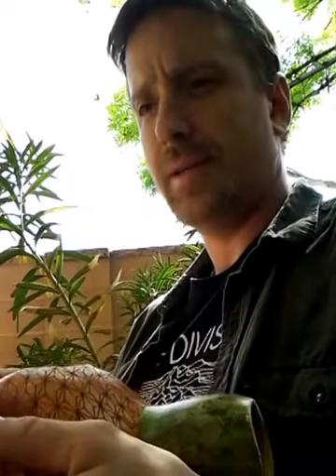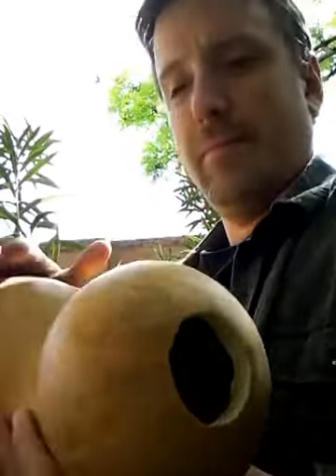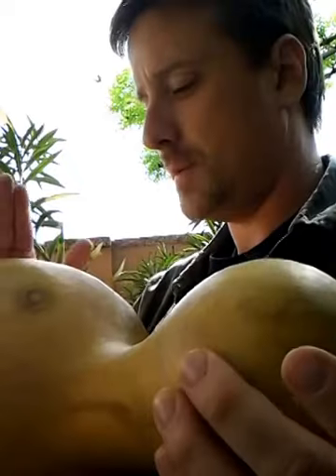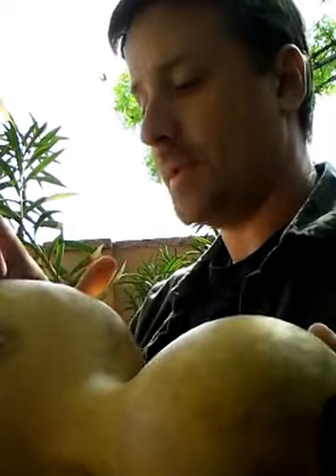Gourd Udu Playing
Sharing two different gourd Udus both made in Utah.